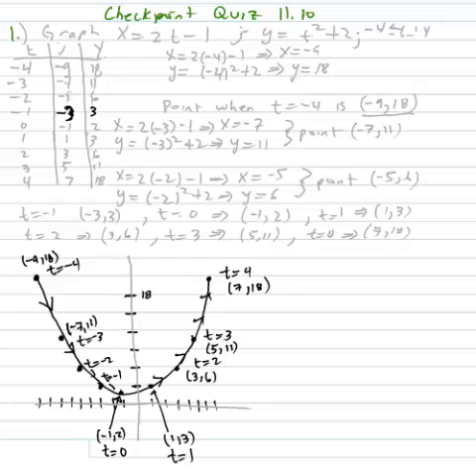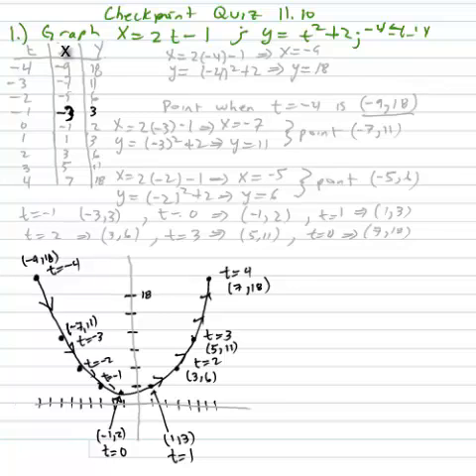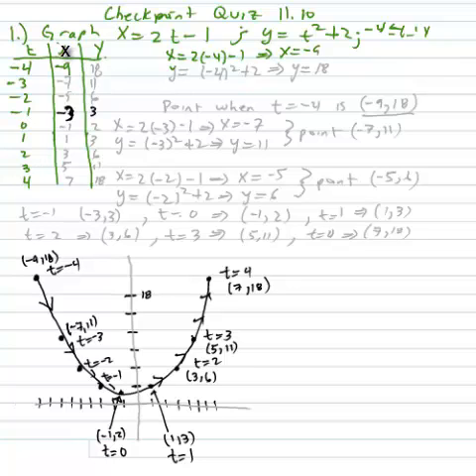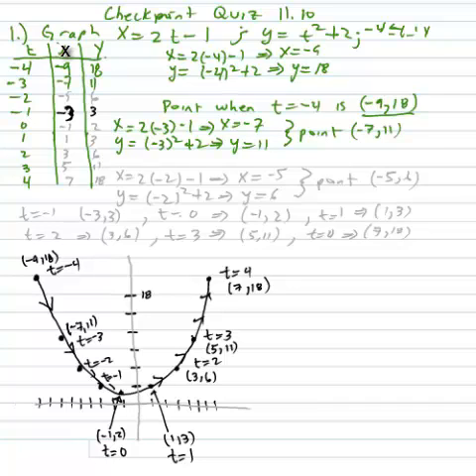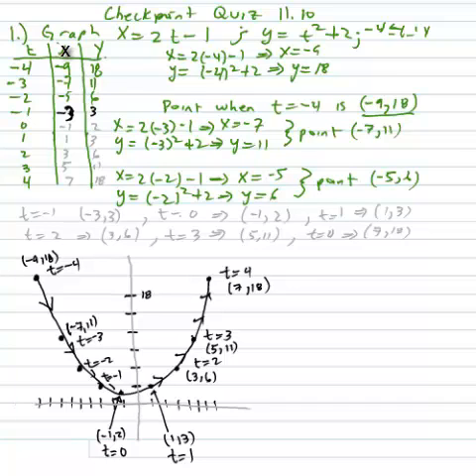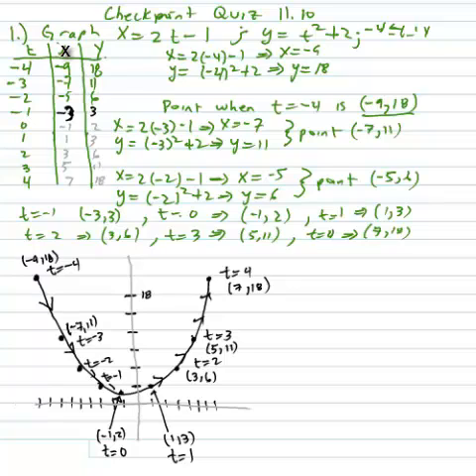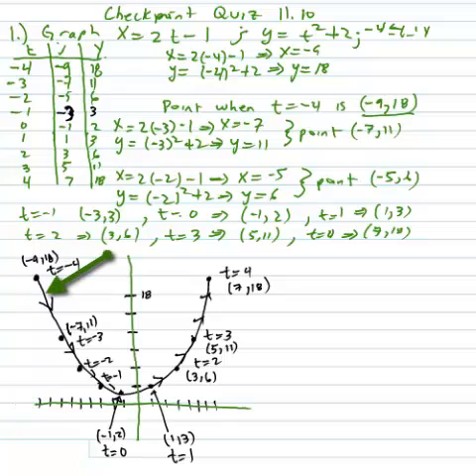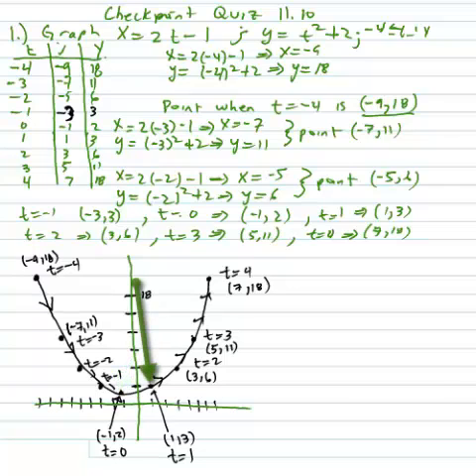cpq11_10v1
graph, parametric equations